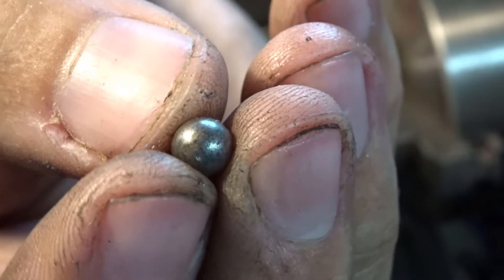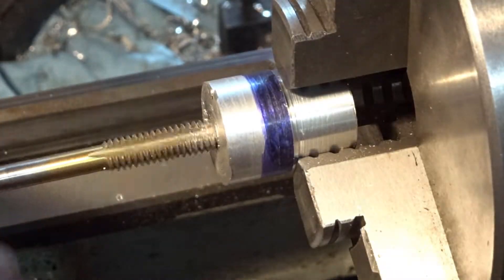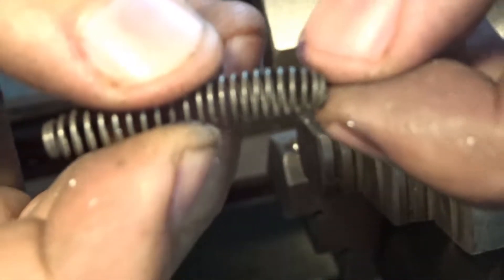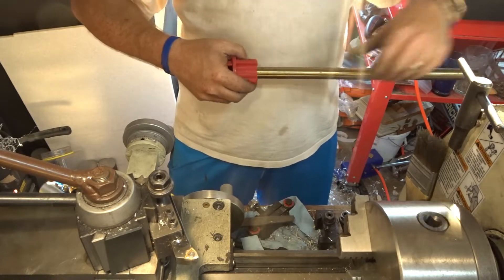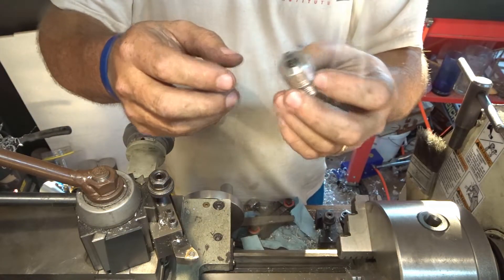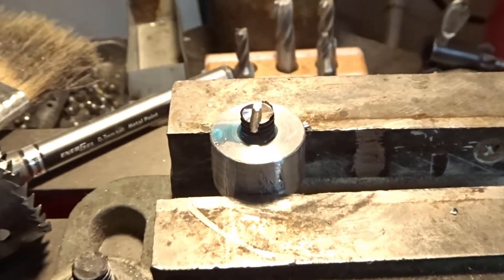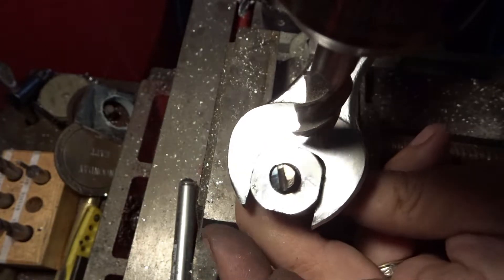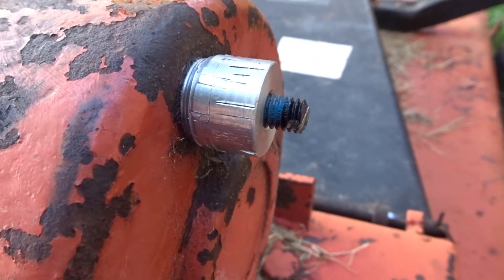How to Make a Check Valve Pressure Release Valve Part2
So the new finishing mower only had a plug on the gear box.  I think after the gear oil heated up it creates a lot of pressure inside the gearbox.  With the check valve or pressure relief valve once the pressure builds up enough to overcome the spring tension it will allow pressure around the check ball and then the pressure can be released.  This is Part 2

thejunkman channel's that I will be doing a collaboration with in the near future on a live stream